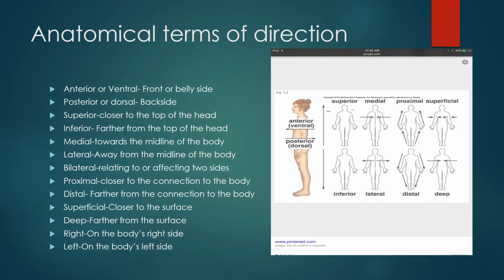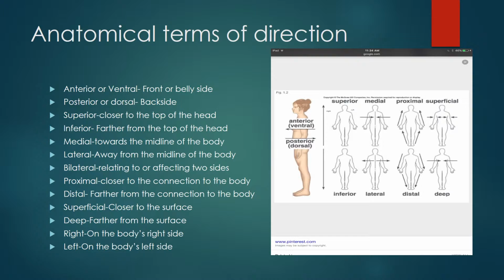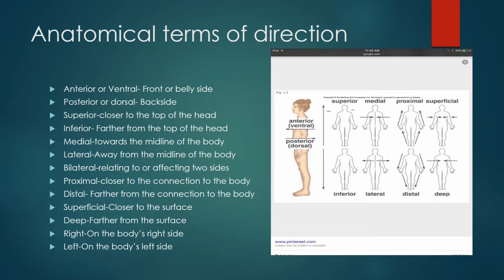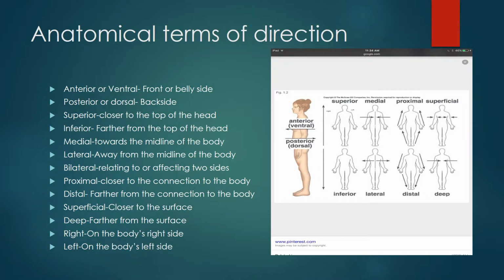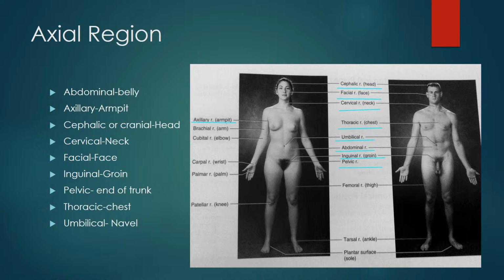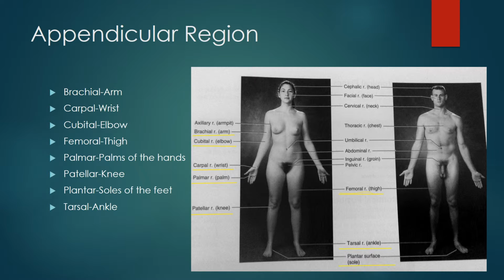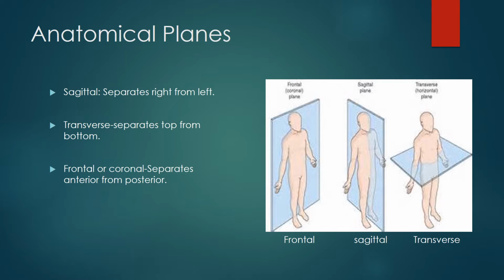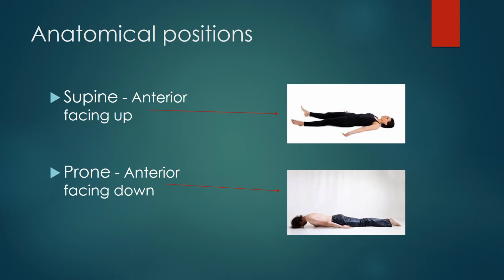Anatomy and Physiology: The Human Body Basics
Basic Terminology of Structures and Functions of the Human body.